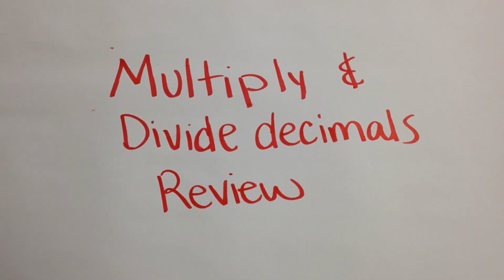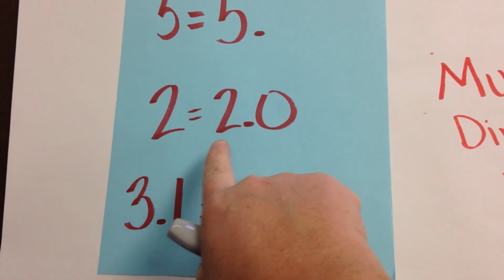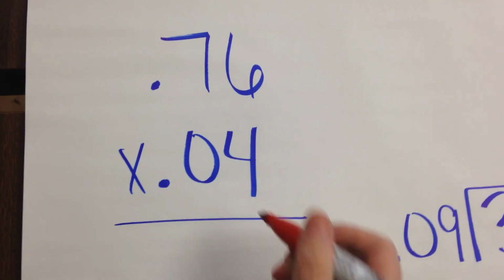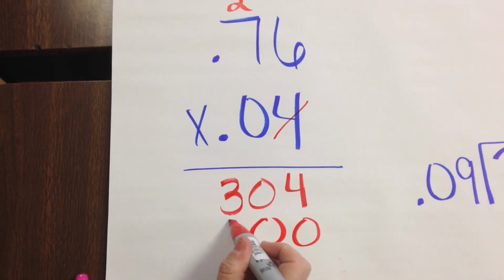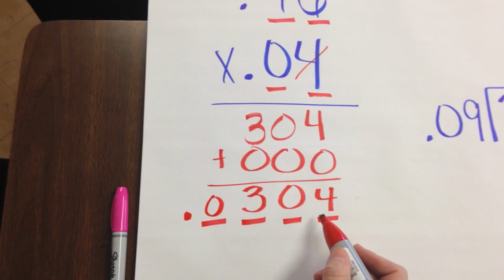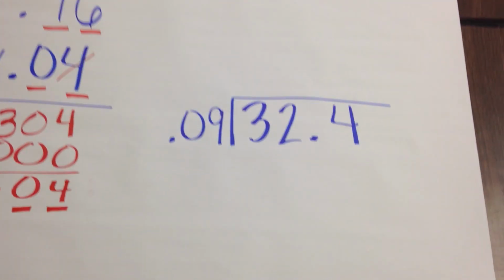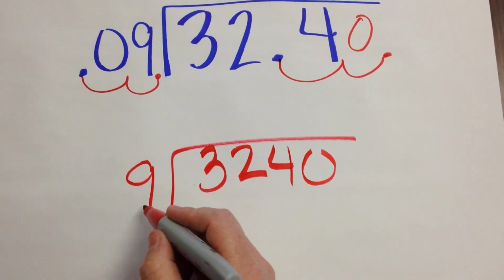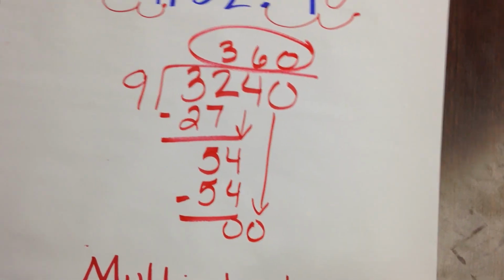Multiply and Divide Decimals